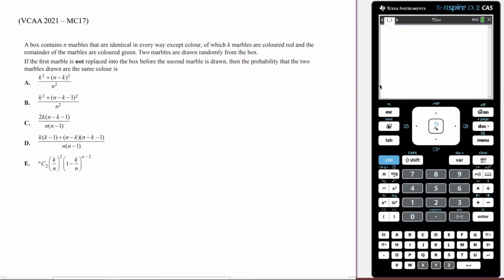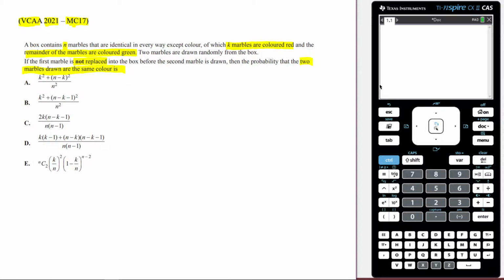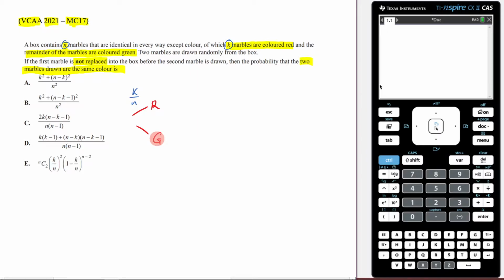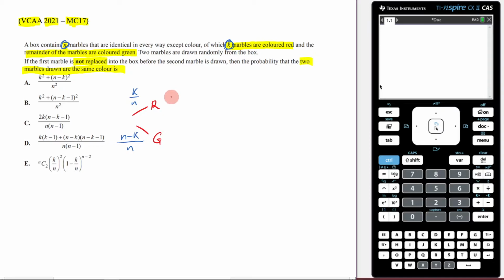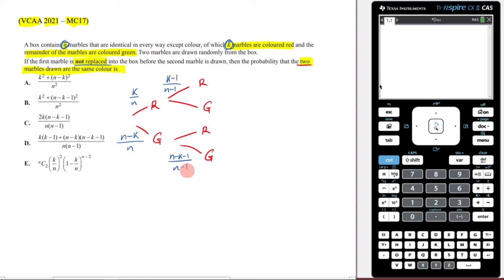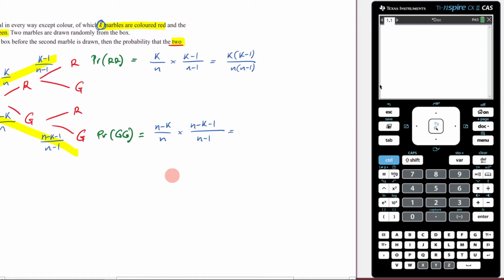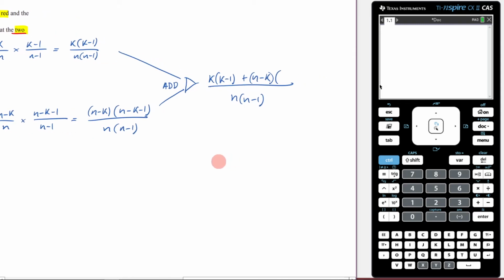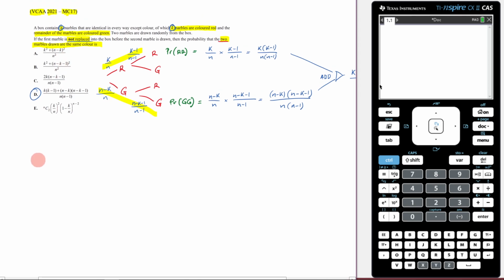MC12 VCAA 2021 MC17